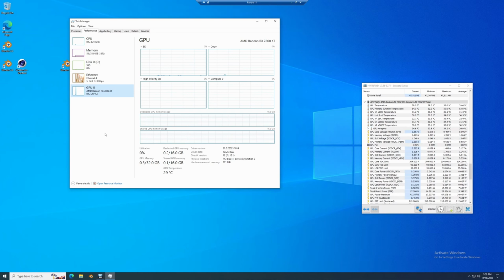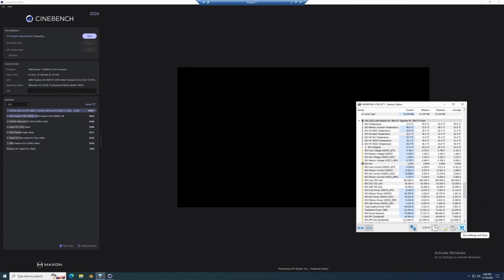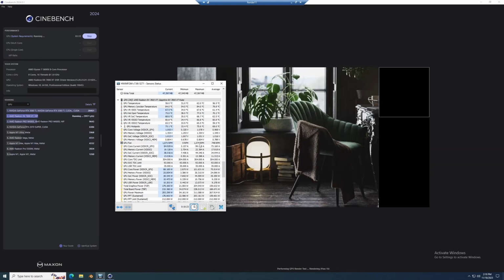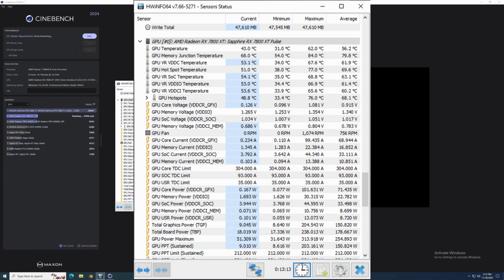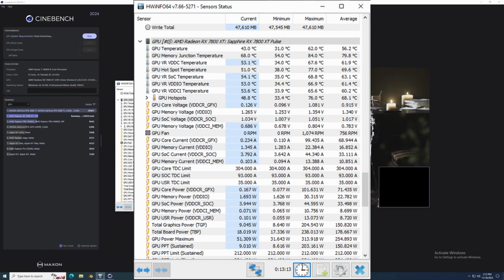AMD Rx 7800 XT GPU Temperature Tests with Cinebench 2024!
RX 7800 XT Tested for thermal performance in Cinebench 2024. Got a comment asking for it, so I did it!